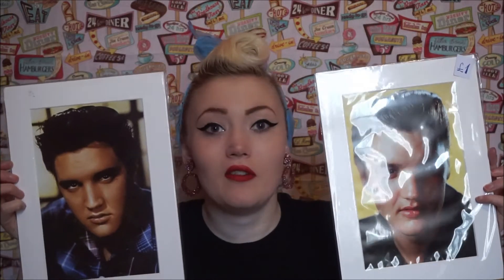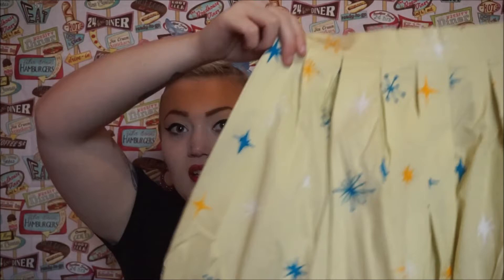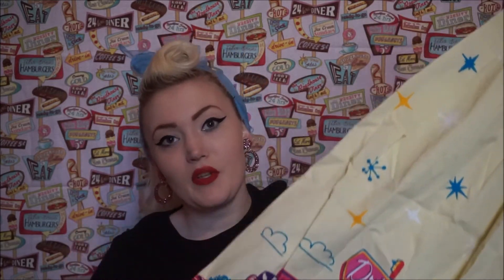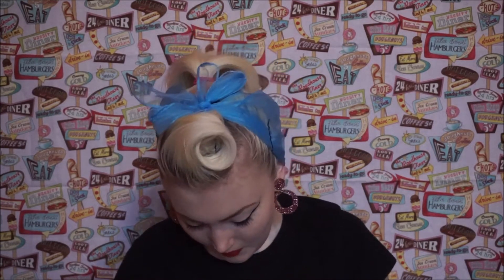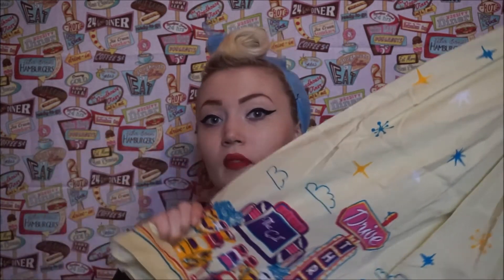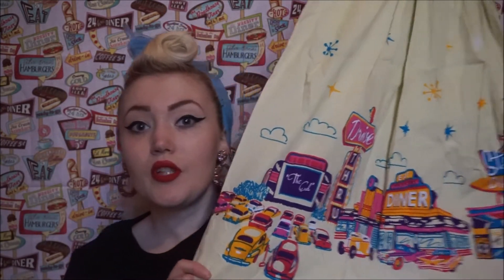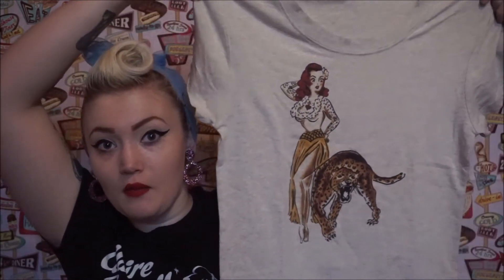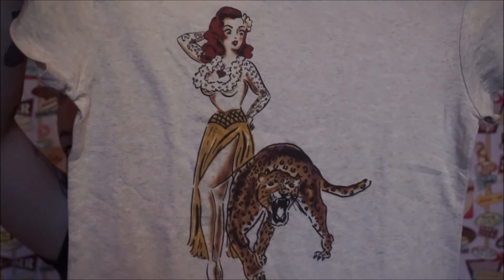Surrey Jive Mini Haul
Website for the fabric & other things